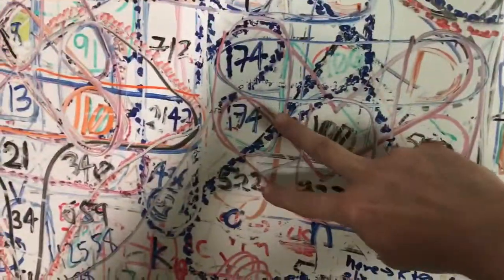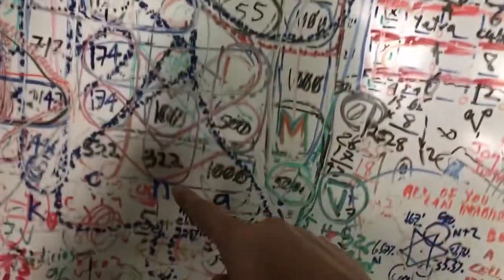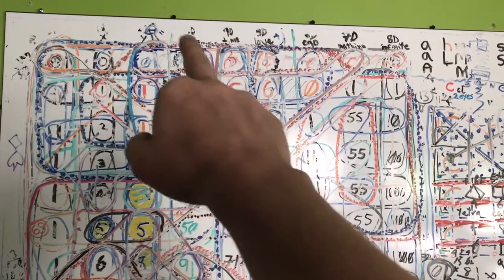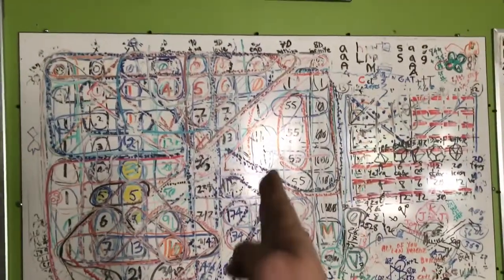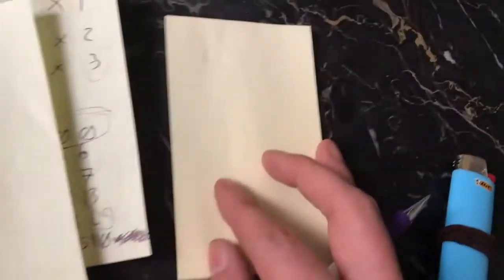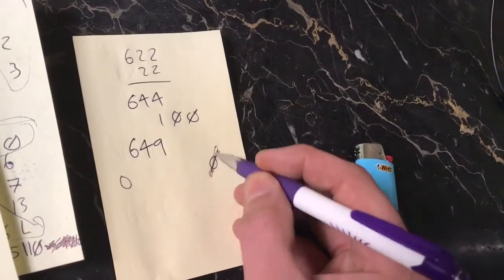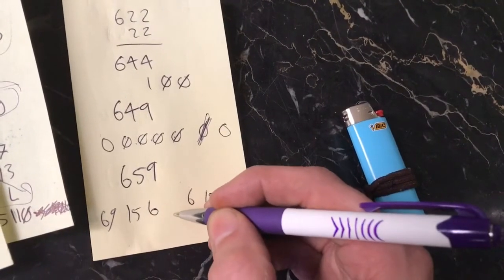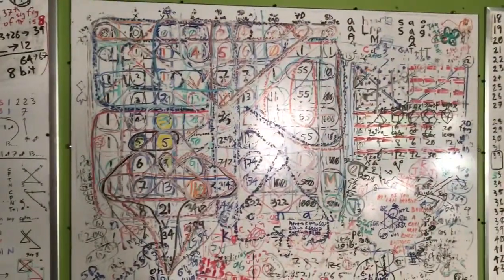666 number 5